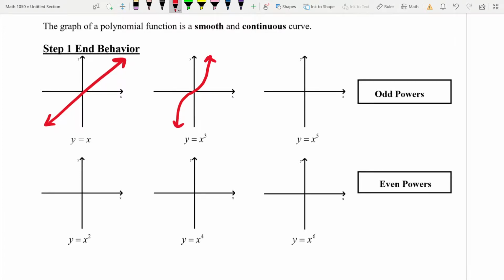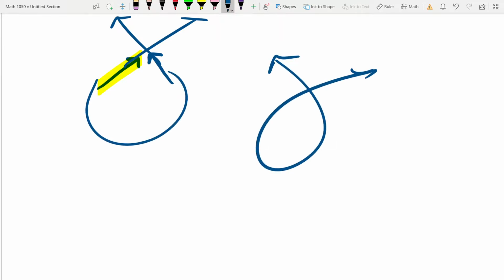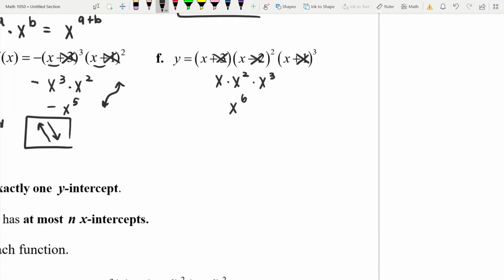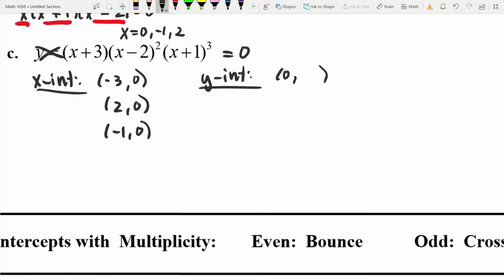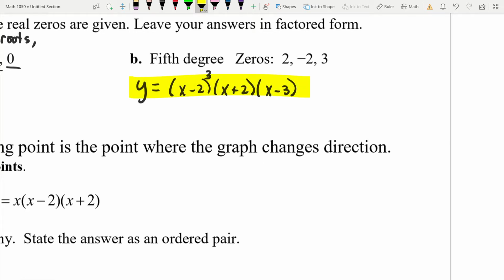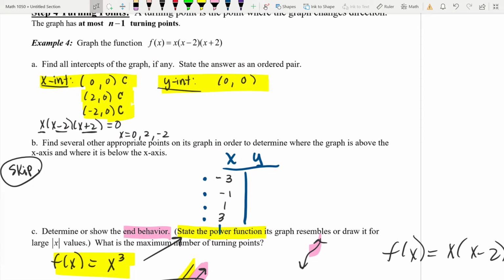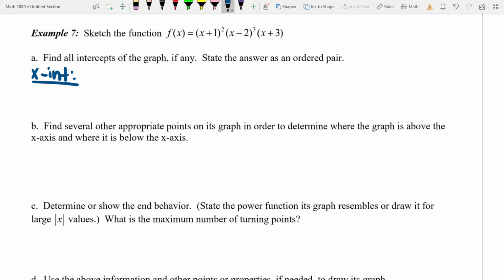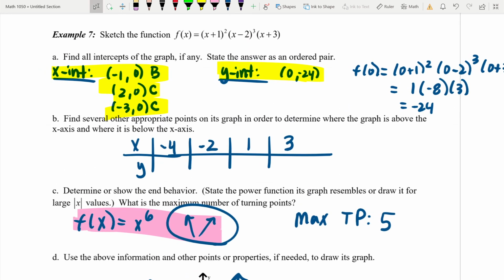Math 1050 Lesson 5.1 Spring 2019